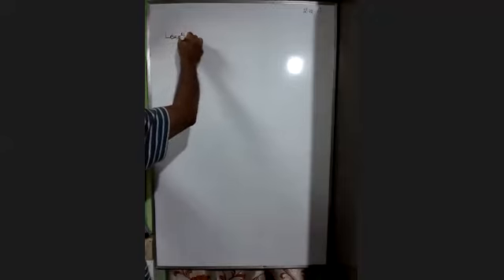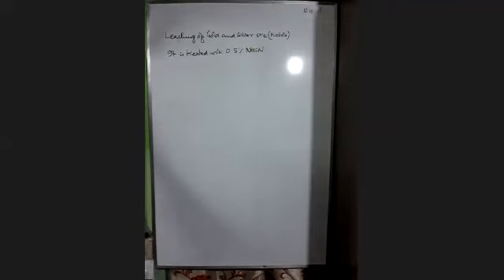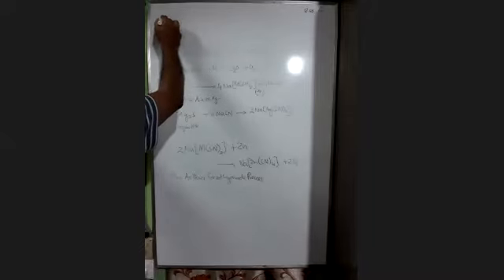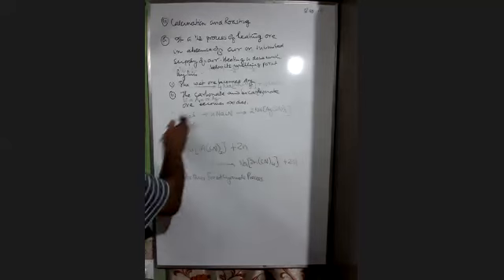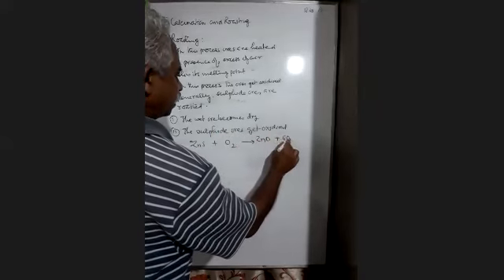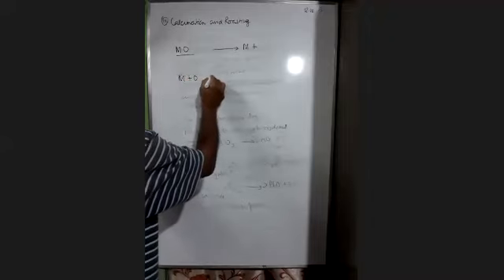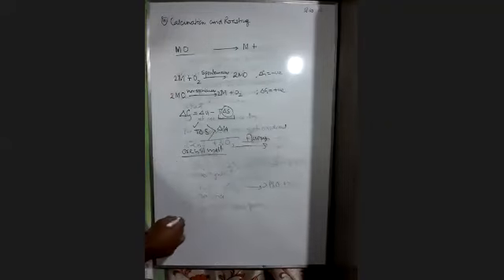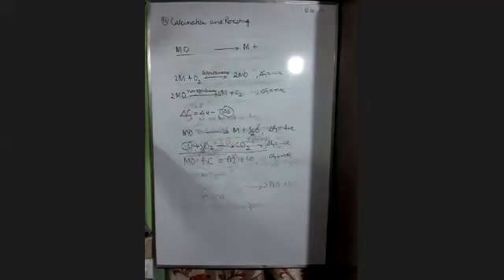GENERAL PRINCIPLES & PROCESS OF ISOLATION OF ELEMENTS- 2